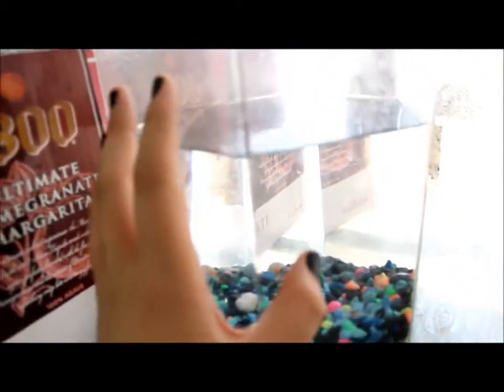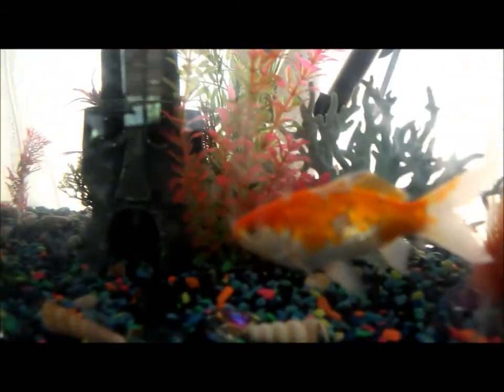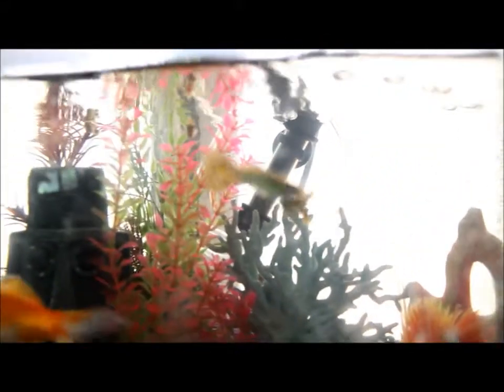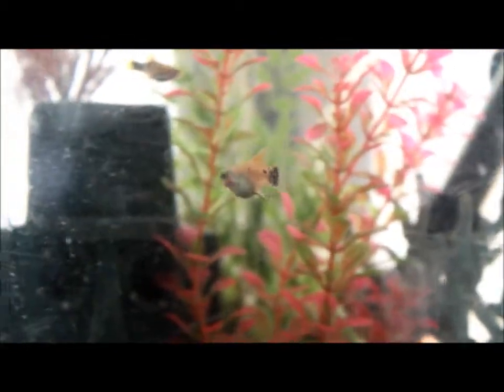25 Days Of May ~Y4~D3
Fck my computer and internet fck it hard!